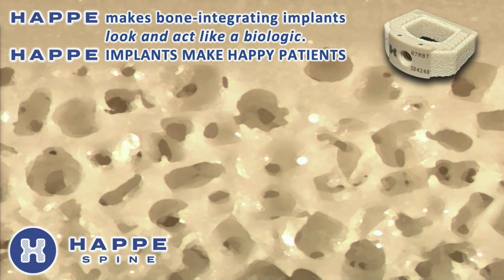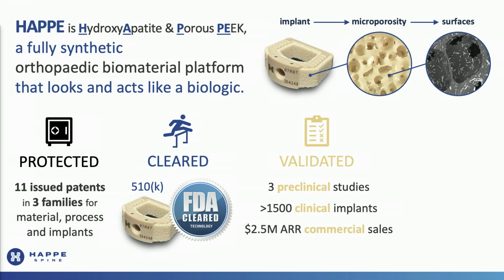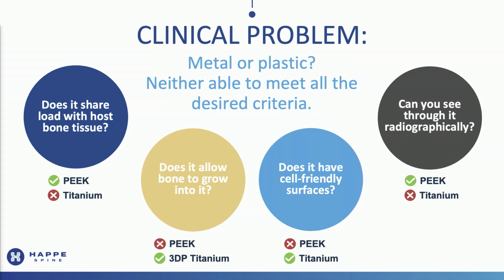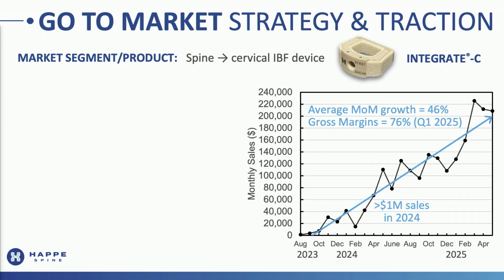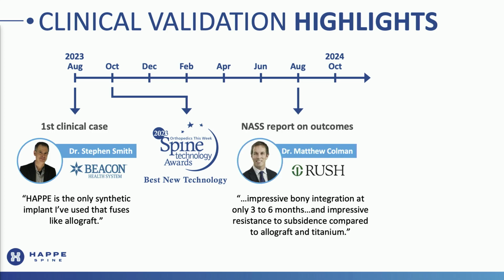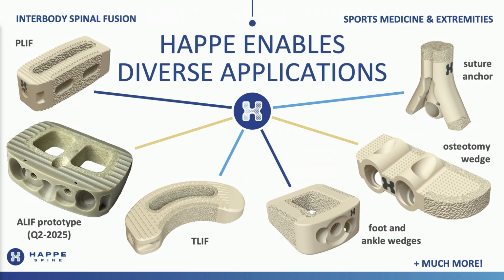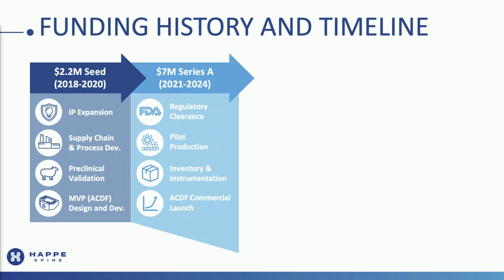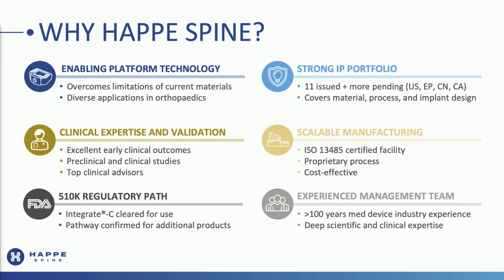HAPPE Spine: The Implant That Heals Like Bone | MedTech World Bay Area 2025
Metal or plastic? HAPPE Spine says neither. Meet the implant that heals like bone, because it’s built like bone.

At MedTech World Bay Area, Ryan Roeder, CEO and inventor at HAPPE Spine, introduces a new class of synthetic orthopedic biomaterials that solve a decades-old dilemma in spinal fusion surgery.

🧠 The Insight:
Current implants are either titanium (strong but stiff and metal) or PEEK (plastic but not bioactive). Surgeons have had to choose between two flawed options… until now.

💡 The Solution: HAPPE
HAPPE = Hydroxyapatite + Porous Polyetherketone (PEEK)
✔️ Bone-like cancellous porosity
✔️ Hydrophilic, cell-friendly surfaces
✔️ Radiographically transparent
✔️ Fully synthetic but biologic in performance
✔️ FDA-cleared via 510(k), protected by 11 patents

📈 Results So Far:

1500+ implants, 800+ patients, 0 reported adverse events

Healing in half the time vs current standards

$1M revenue in first full commercial year

$2.5M annual run rate and growing

Used in cervical spinal fusion, with applicability across orthopedics, sports medicine & extremities

📊 What’s Next:

Raising a $5M Series B to scale clinical validation & prepare for acquisition by 2027

Total addressable market: $10B+ in bone-integrating implants

This isn’t just a better implant. It’s the spine of the future.